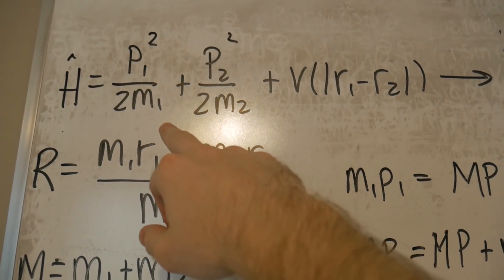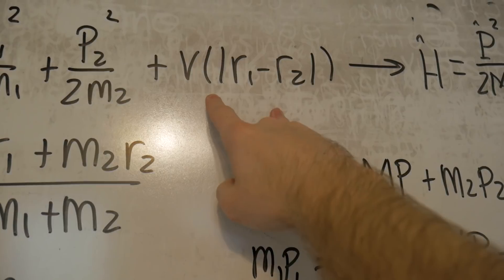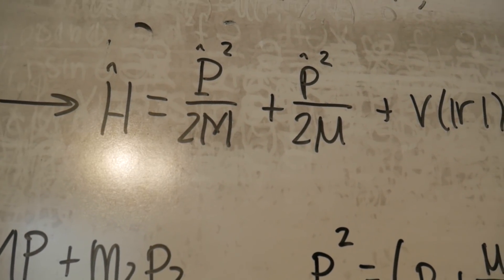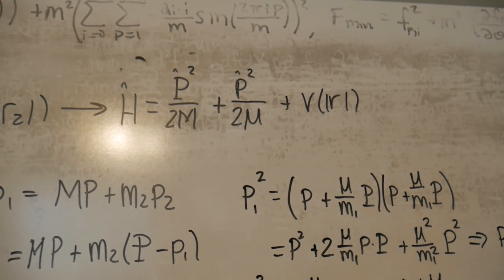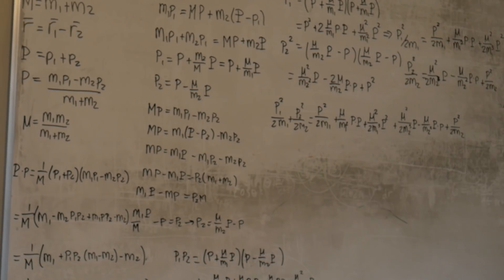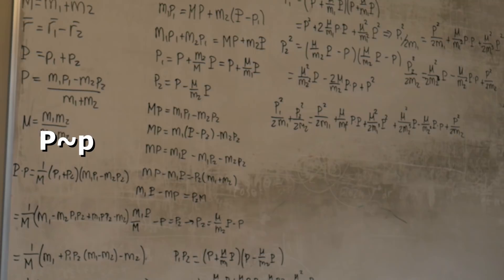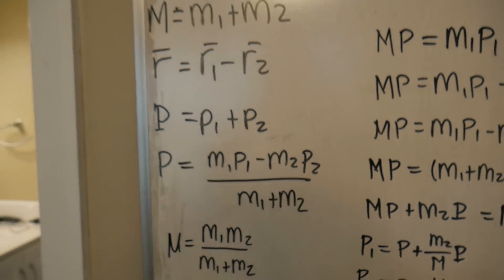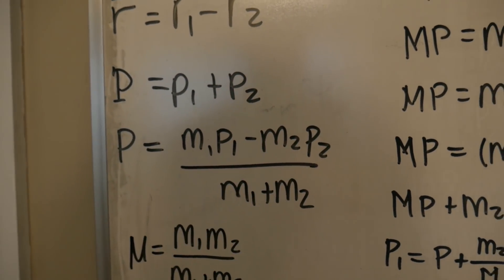Second Quantum Midterm Tomorrow! Cram Level Over 9000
Last day to cram for the second quantum exam of the semester. N particle systems and variational methods whew!